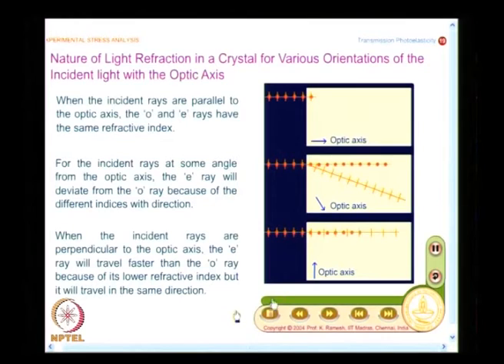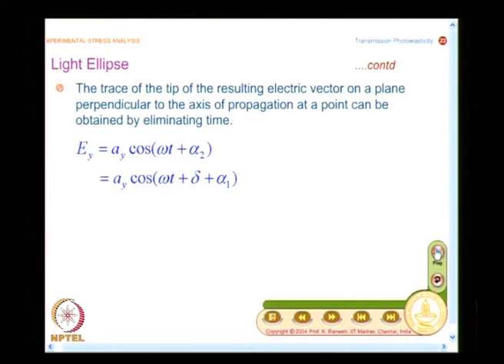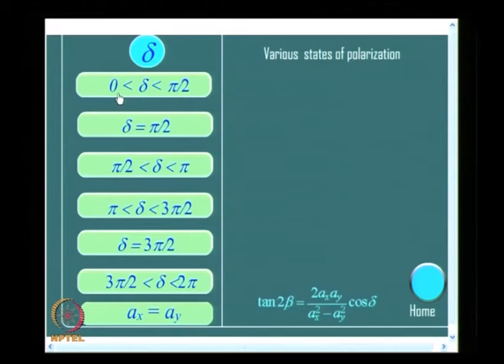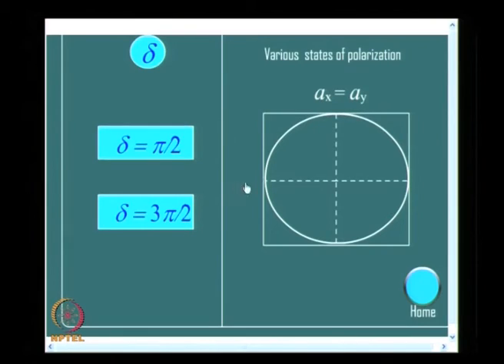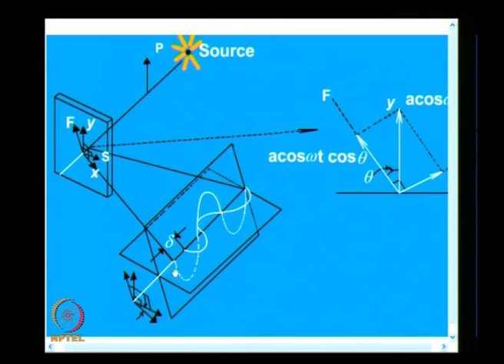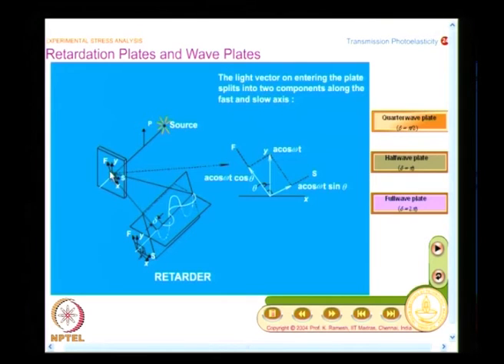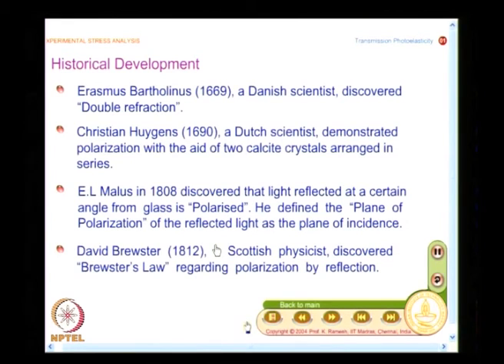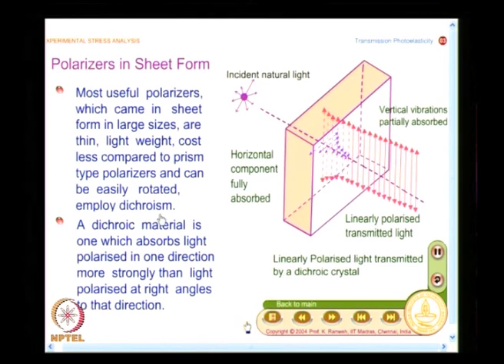Light Ellipse, Passage of Light Through a Crystal Plate